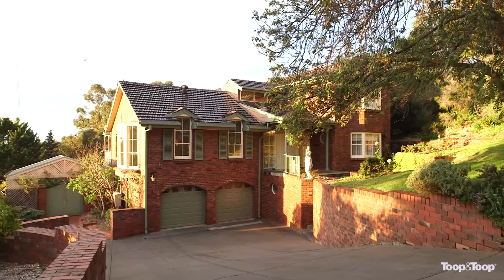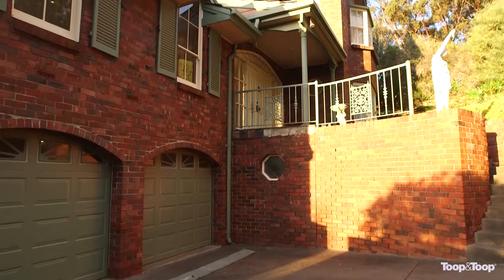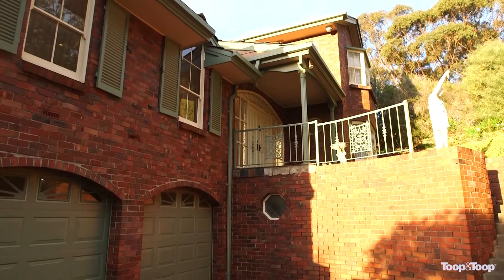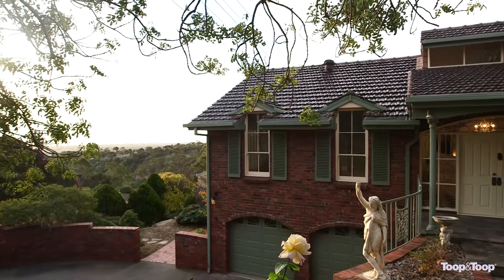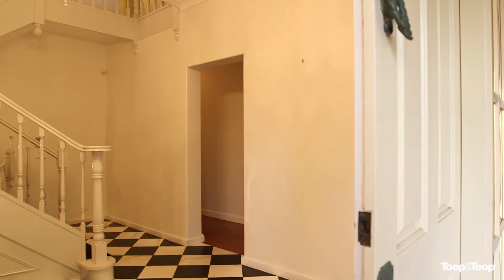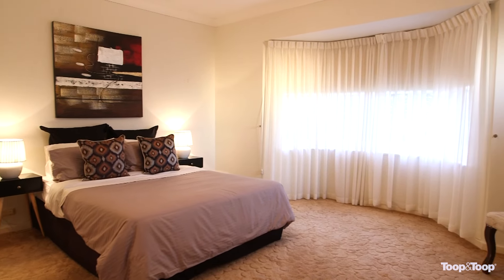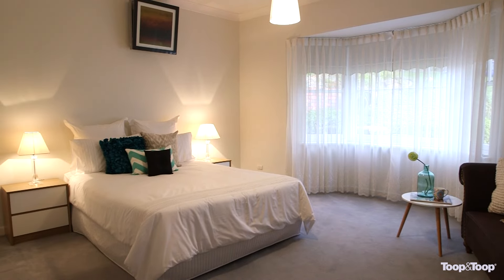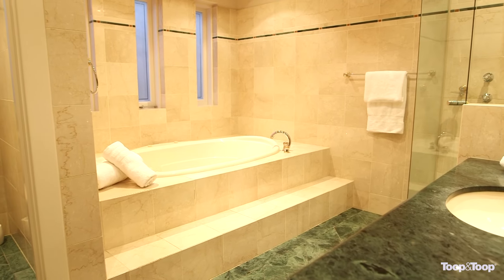96eve.toop.com.au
Belleview Heights, 96 Eve Road